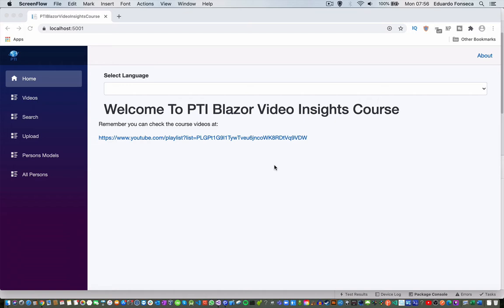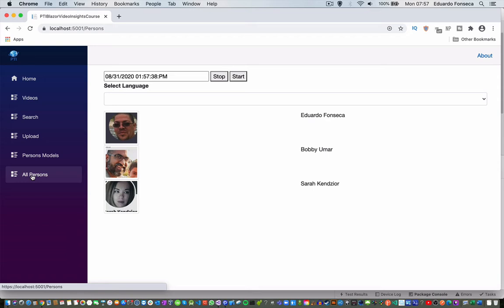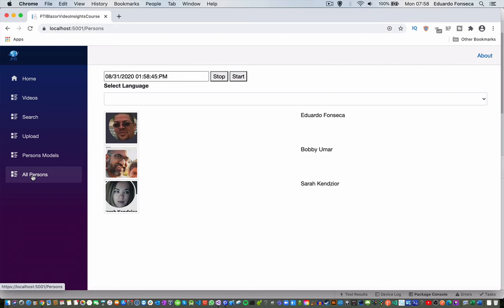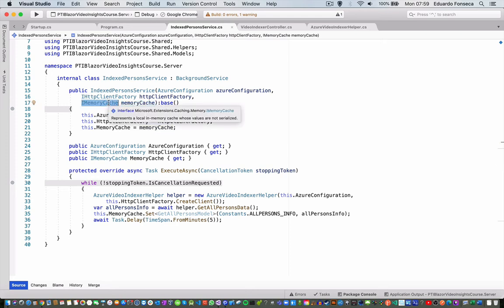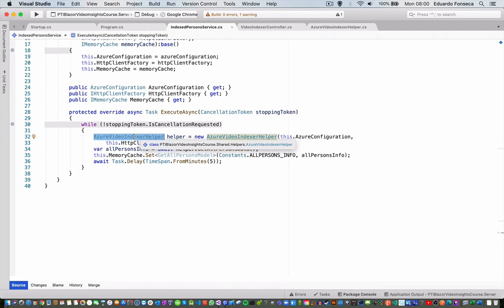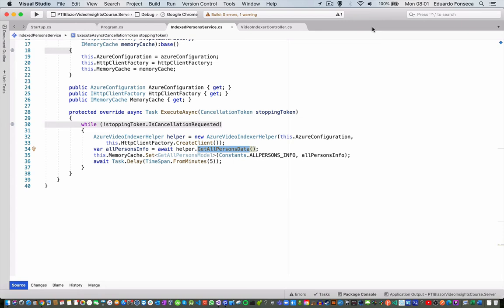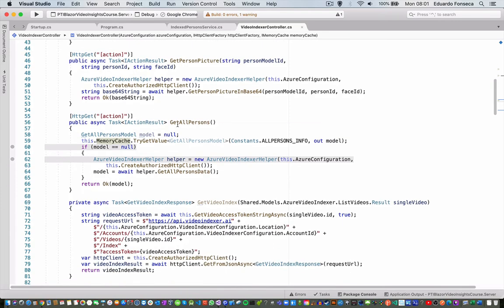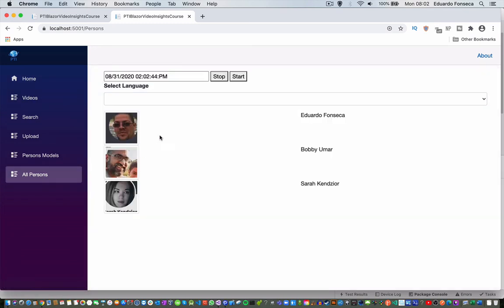How To Speed Up Your Data Retrieval In NET Core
Data retrieval operations can many times take a long time depending on what you need to do, .NET Core offers two features which helps you speed up your data retrieval and reduce the amount of unnecessary calls, learn how to use Hosted Services and Memory Cache to speed up your data retrieval operations.